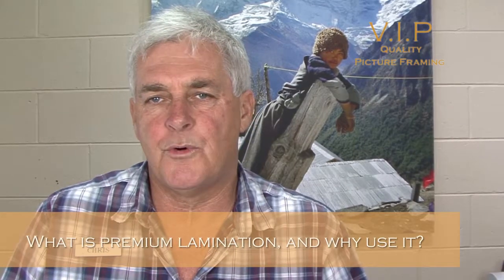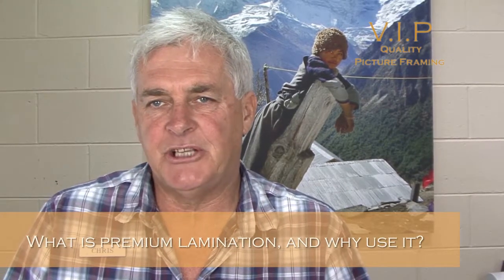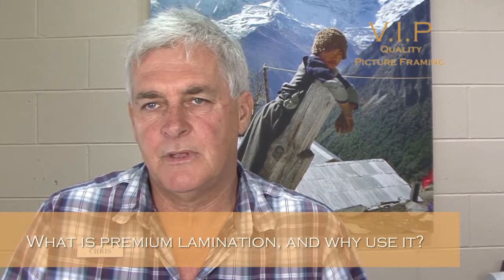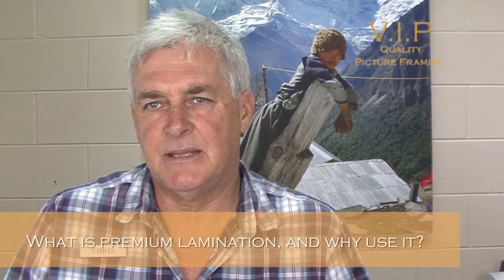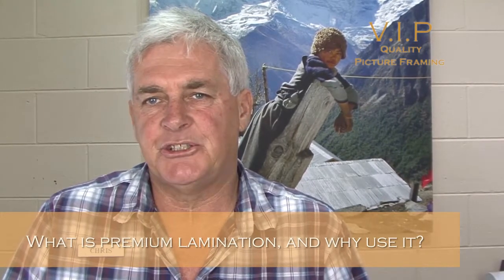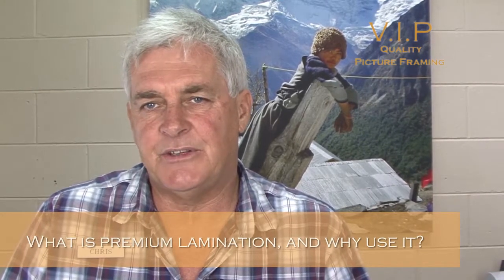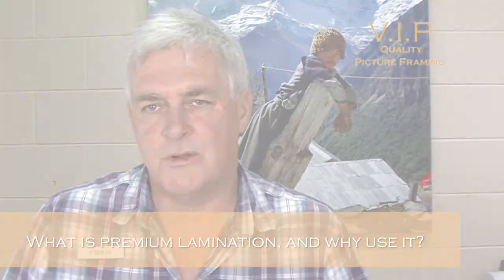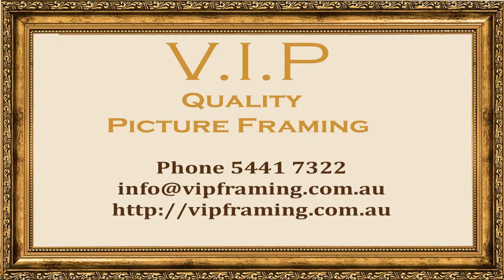What Is Premium Lamination and Why Use It | 5441 7322 | Professional Laminating Services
"Premium Lamination and Why Use It"

Laminating is primarily used for encapsulating an image, generally a poor quality image. What it does, it eliminates the air which eliminates the deterioration of the photograph because you need air to degrade a photograph. If you take the air out of a component, it lasts a lot longer. The laminating also is used because it’s user-friendly. It's thicker, it doesn't wreck your photograph and you keep it for a longer period of time. It does have a shiny look and it does have a plasticky look. It's normally used for posters, A3 printing, A4 printing, word documents and so forth is what laminating is for. There are two different grades of laminating. There's the quality grade and the lower grade. The difference in the laminating grades is that the better quality laminating that we use here which is called Royal Sovereign has got more glue than plastic. The cheaper laminates that you can get, and generally it's a cheaper price. It's got more plastic than glue. The reason why there is more glue than plastic is because it sticks to the print a lot better because the glue melts onto the piece and that way there it encapsulates it and holds it a lot better for the longer term. The laminating comes in a meter wide, by two to three meters long, and it's all done in-house here. After a print has been laminated, it's probably not the best idea to roll it. It can be done, but if it must be rolled the actual photograph image that's on the print or the poster should always be on the outside. So you roll from the inside so that you can only see the outside.

Do you have precious old memories you'd love to display and share with family and friends?

Pictures from your childhood, or faded photographs from the most special times in your life can be repaired or restored, then framed by hand in a style that complements it perfectly - while preserving them from age and wear.

VIP have been framing for over 20 years, and are committed to making your most treasured mementos shine - whether they be photographs, old video, or even keepsakes.

Comments:
VIP Framing 2 Lowe St. Nambour, Queensland, 4560
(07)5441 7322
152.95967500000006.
Quality Custom Picture Framing